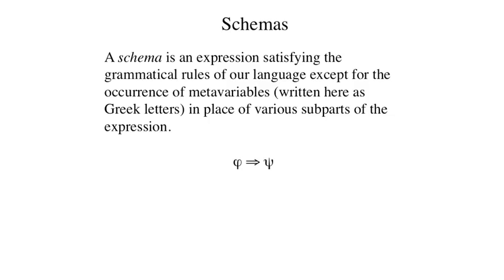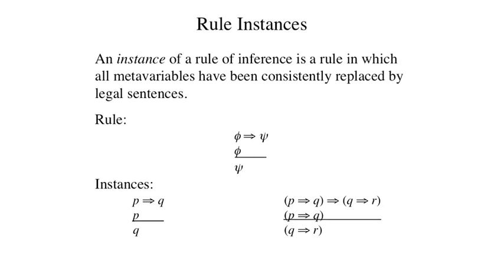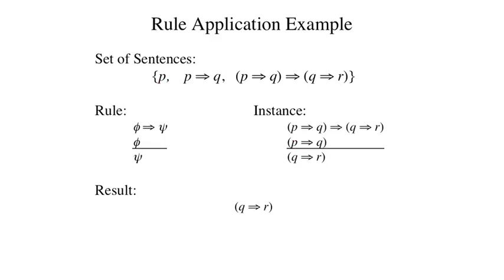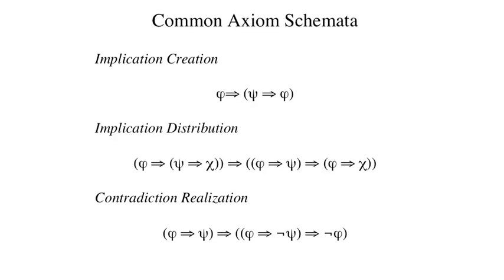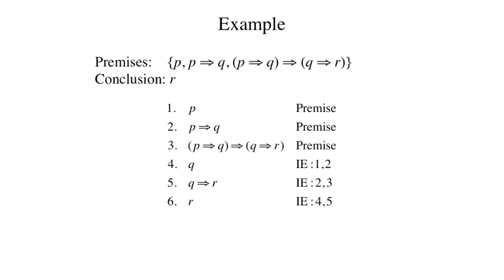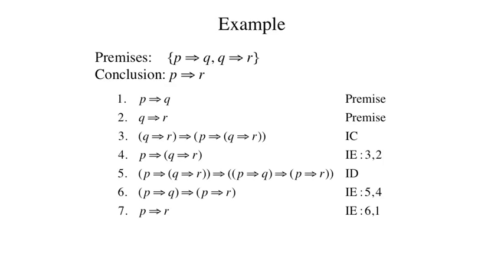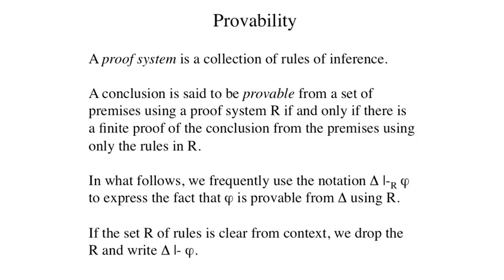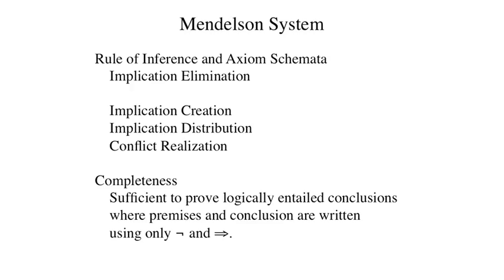3 2 3 2 Linear Proofs 8 min